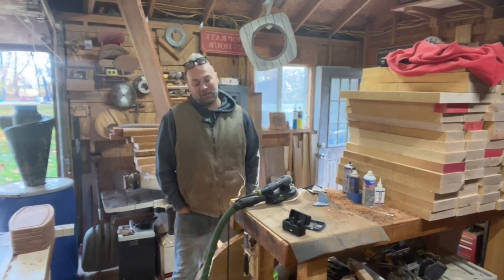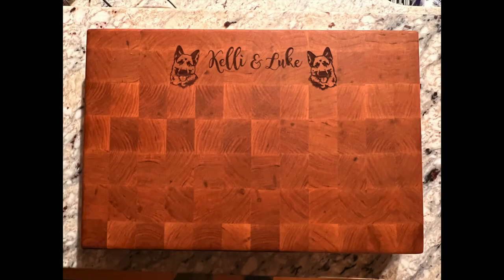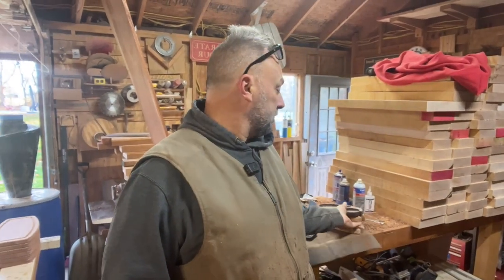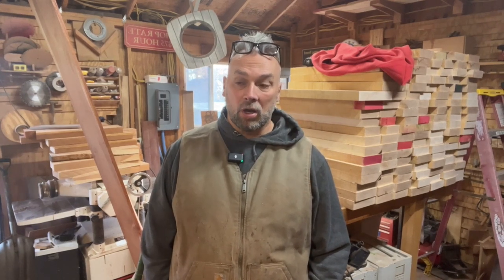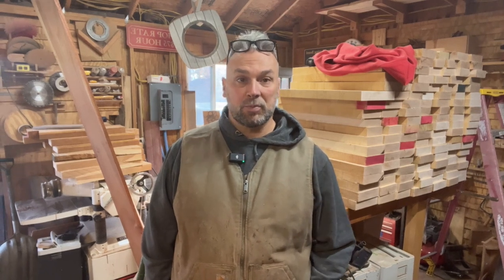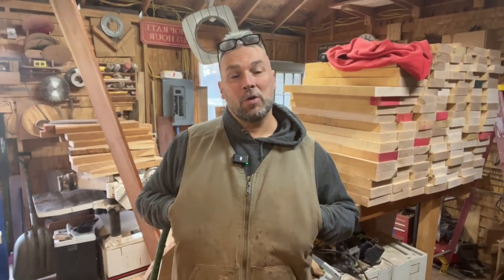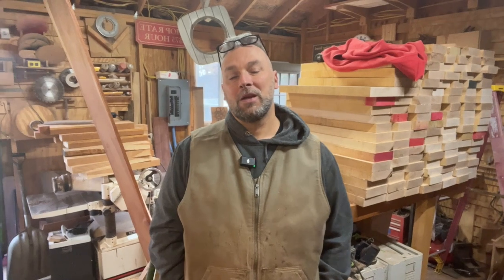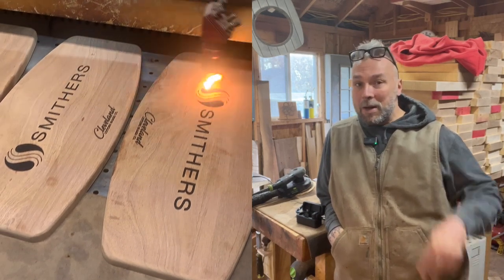Holiday season in full effect! Shop update 10/30/22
Finishing a 60 board order, starting another 50 & holiday orders coming in.